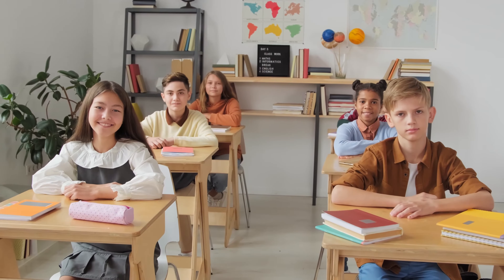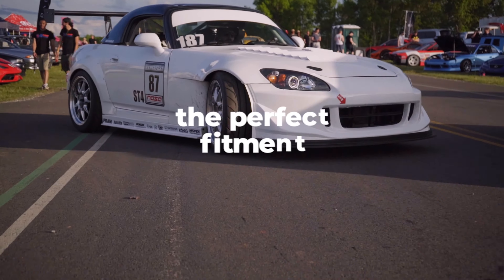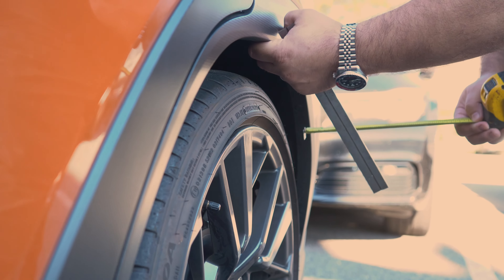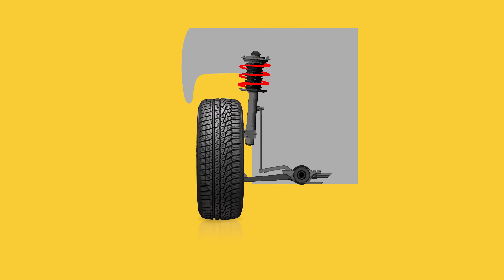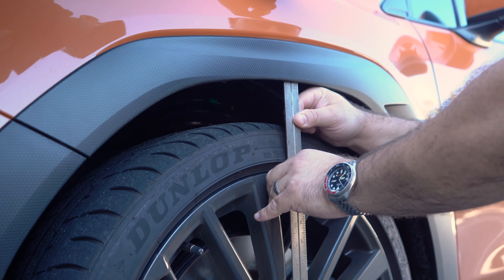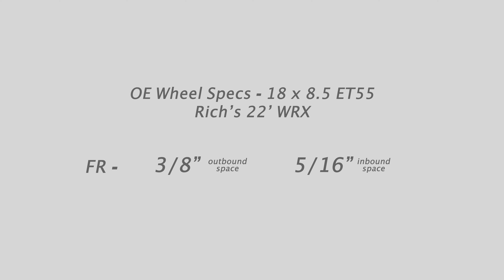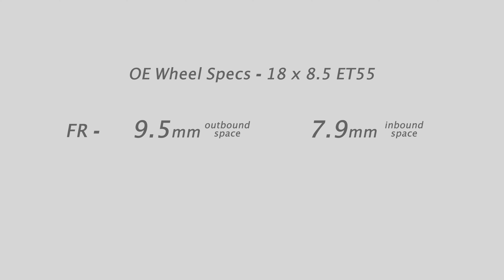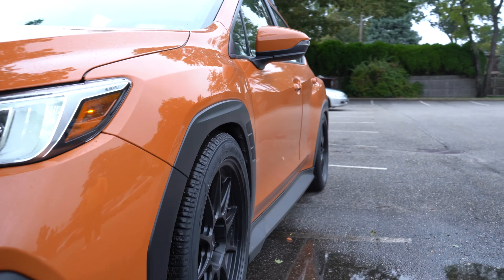Achieving the PERFECT FITMENT | a FULL walkthrough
Settle in and grab a notepad for this one because today, we have a special episode of wheel tech. Today, we are going to be breaking down exactly what you need to know to master achieving the perfect fitment- EVERY TIME.

Using this guide, you won't need to guess on wheel sizing and fitment anymore. We're going to break this down into the following parts:

1. Understanding wheel sizing
2. How to measure your wheels
3. interpreting those measurements
4. applying the math to figure out your intended fitment

Our hope with this video is to provide viewers with a sense of how wheels are sized and that the math behind wheel fitment actually isn't so complicated!

00:00 - intro
00:44 - overview of guide
01:22 - wheel sizing (width / offset / diameter)
01:44 - overall rolling diameter
02:04 - where to find your wheel size
02:20 - wheel width
02:53 - wheel offset
03:02 - where to find my offset on my wheel
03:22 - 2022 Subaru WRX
04:00 - measuring your current wheel setup
04:34 - outbound distance to body/fender
04:51 - inbound distance to suspension
05:20 - wheel math (IMPORTANT)
06:12 - conversion in to mm
06:40 - measuring the rear
07:10 - interpreting those measurements
07:50 - changing the offset (ET55 to ET35)
10:44 - Honda Civic Type R
11:00 - changing the width (conservative)
12:20 - changing the width and offset (aggressive/flushed)
14:40 - width and offset change for a BIG wheel/tire package
16:00 - recap

featuring clips from Subaru America, Honda America, C4 Productions, and Stephon Van.